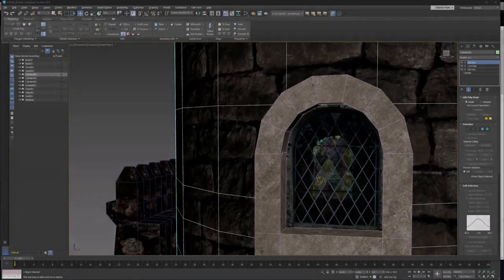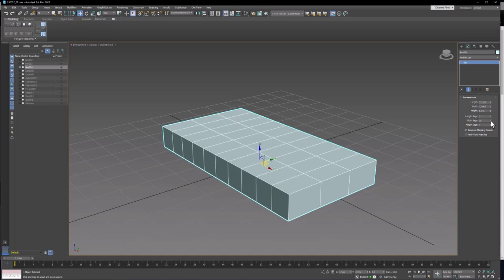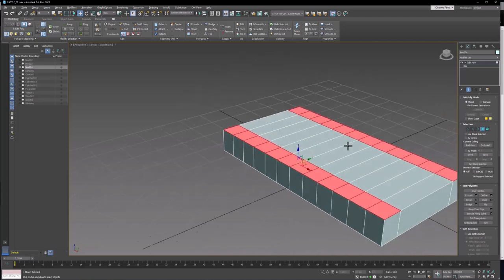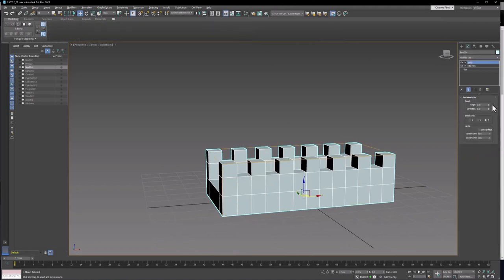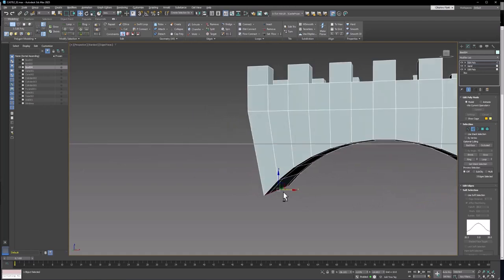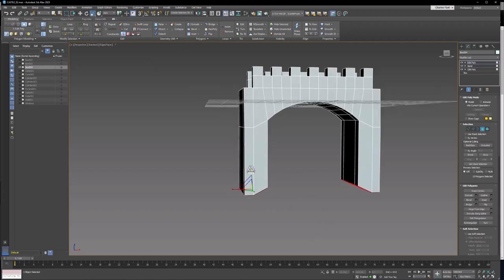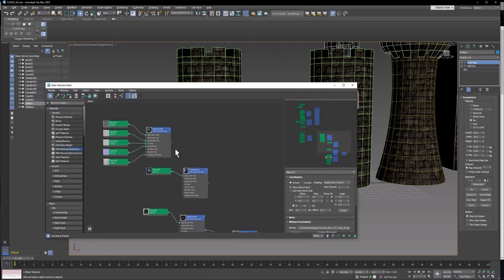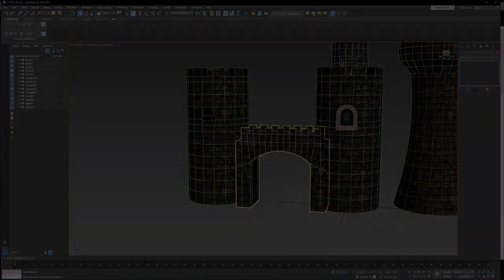3Ds Max: Create a Modular Castle 10/10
Create a bridge or gate for your castle by applying modifiers to selections of polygons